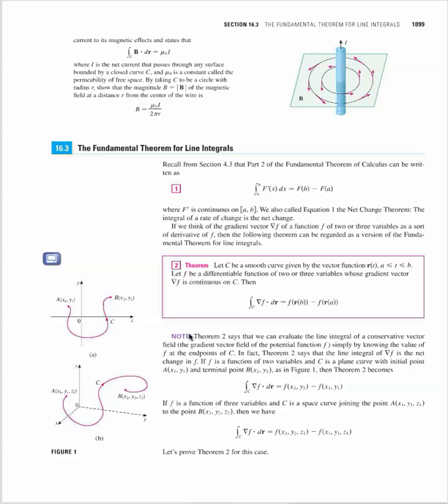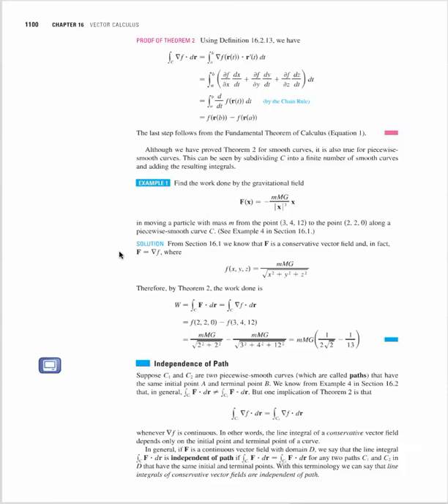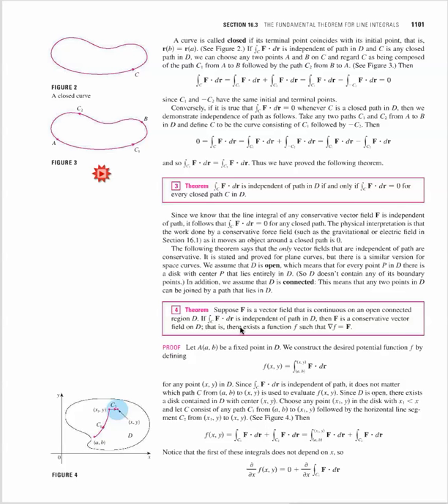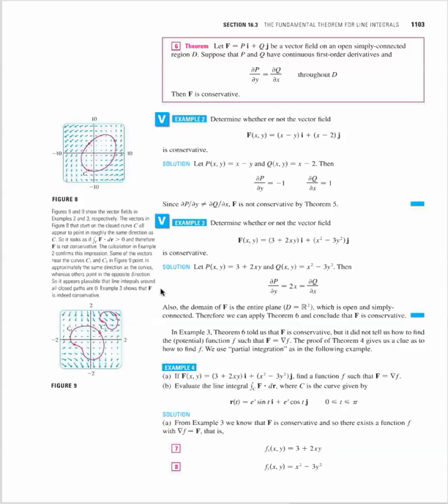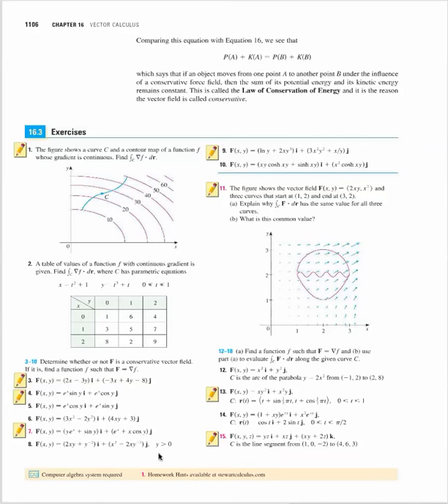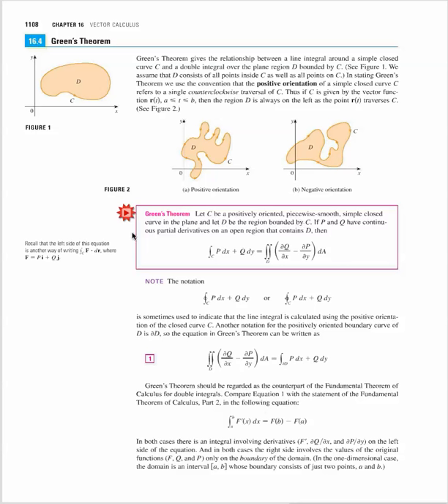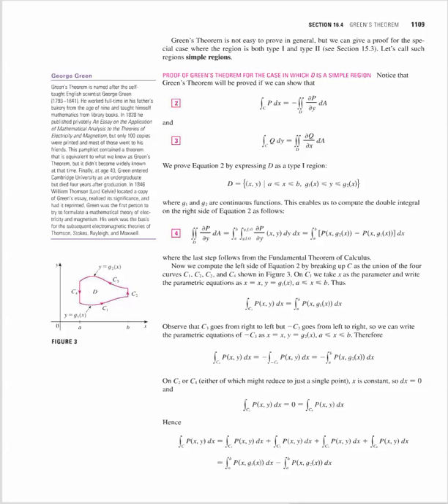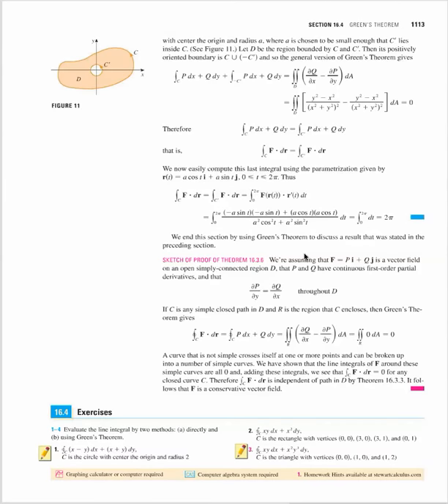Math 251 Reading Guide Sections 16.3 - 16.4